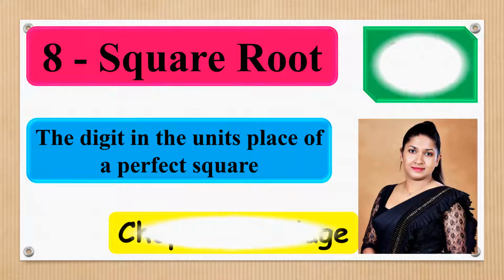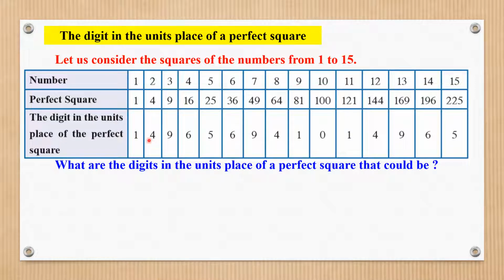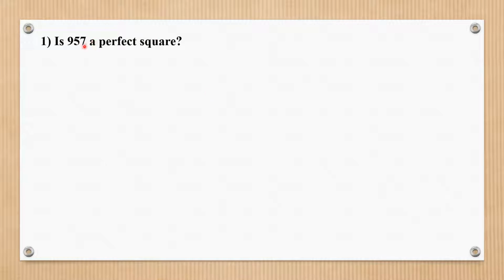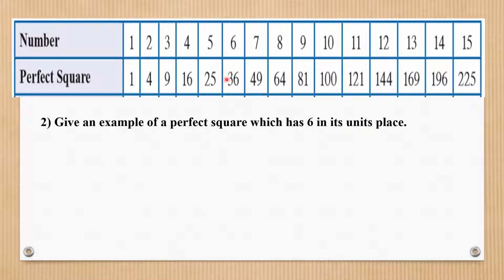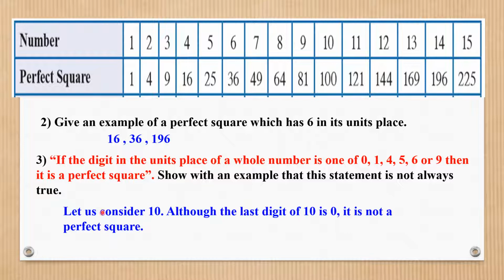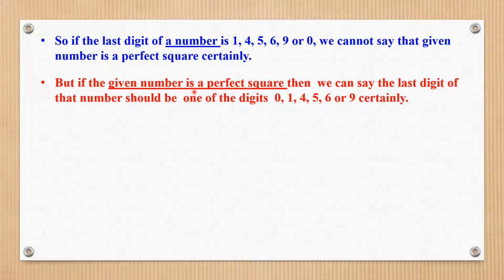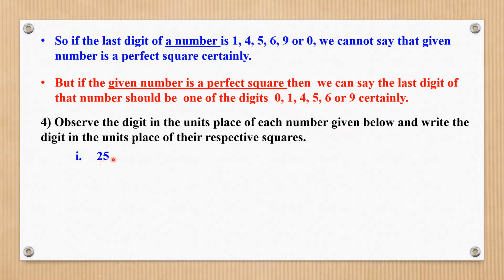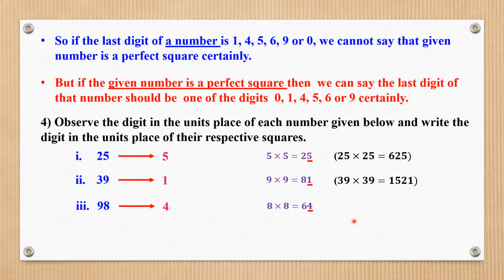Grade 8 - Square root - Part 2 (SM)